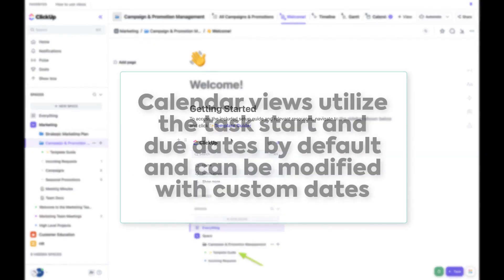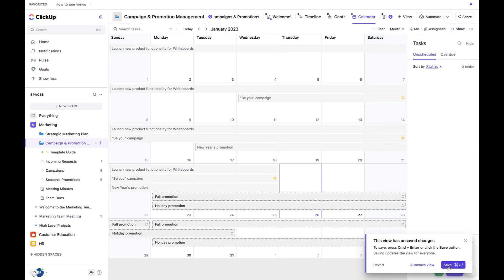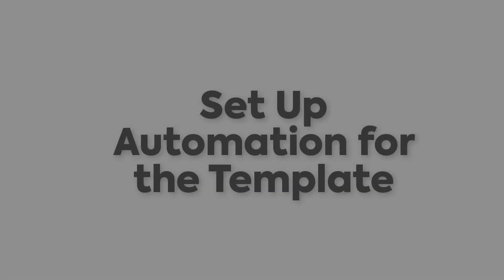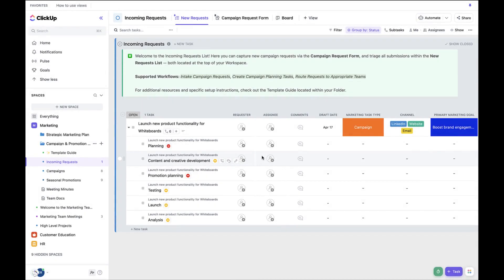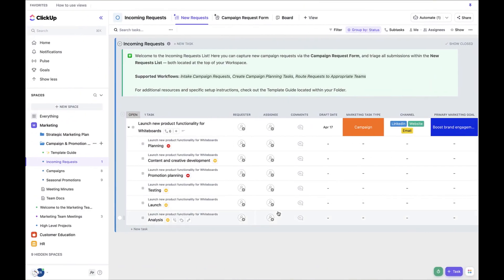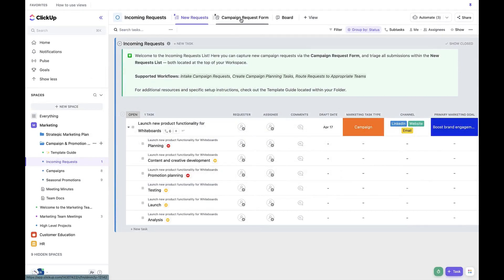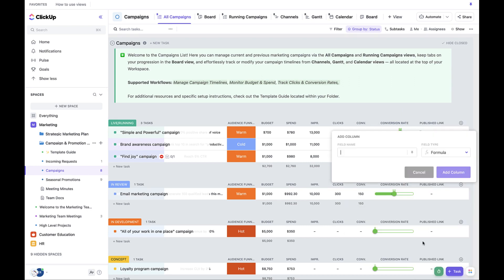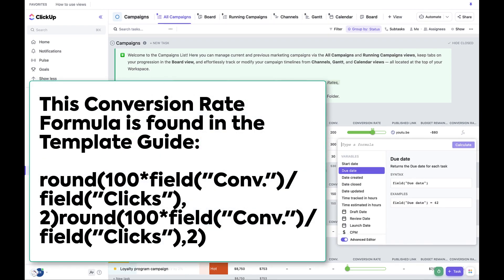How to Set up the Campaign and Promotion template in ClickUp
In this video, learn how to set up and customize the campaign management template in ClickUp. We will walk you through customizing calendar views, creating task templates, setting up automations, and adding formula fields to track spending and conversion rates.